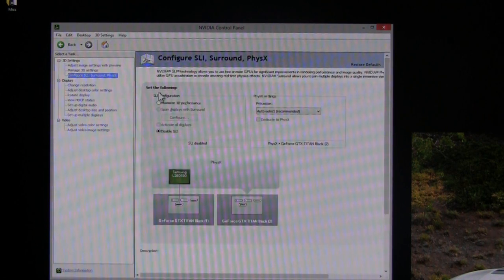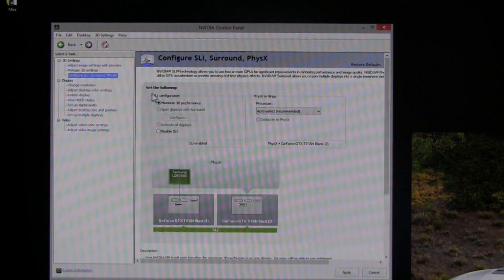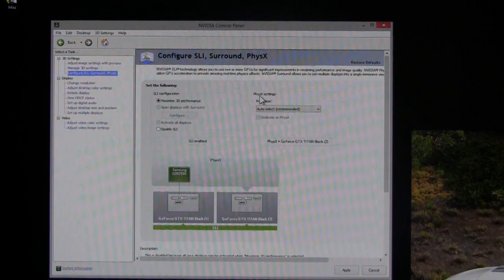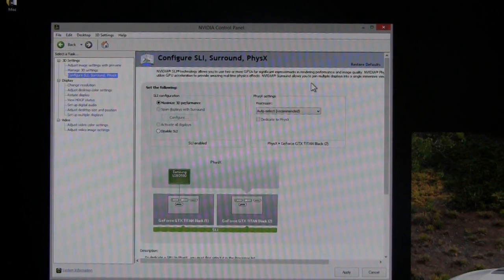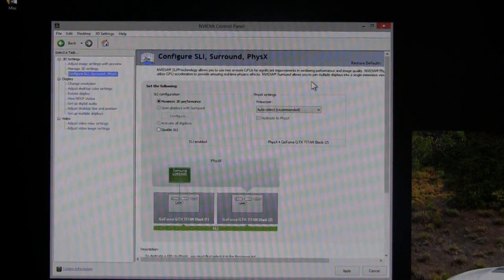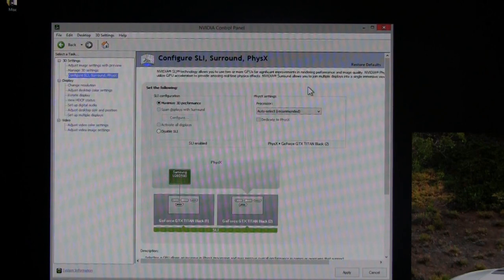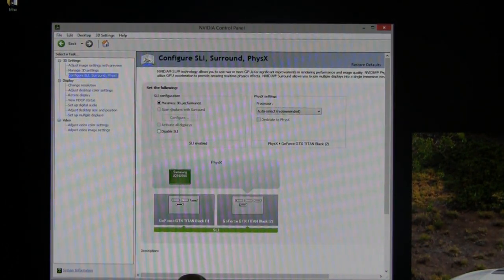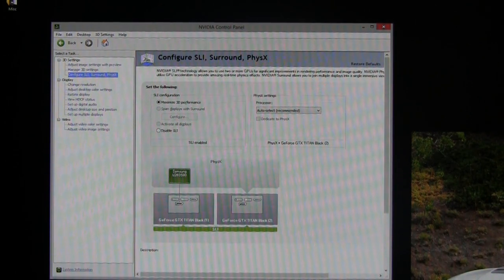How To Install and Setup Nvidia SLI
Increasing the performance of your system is simply an extra GPU and a SLI adapter away.

Jump to 3:13 for the SLI instructions.

Check out this guide on how you can increase your performance of your gaming PC.

It is easy to do on your own! So get it done!

Kristijanf: Boost Machine
Symphony-of-Specters: Elevator Music